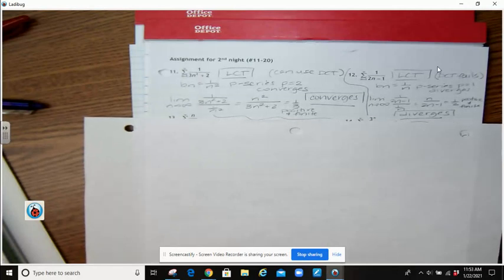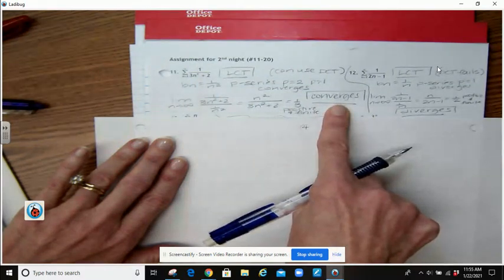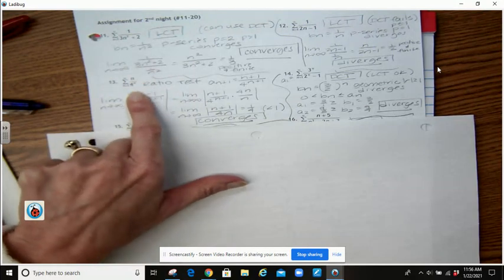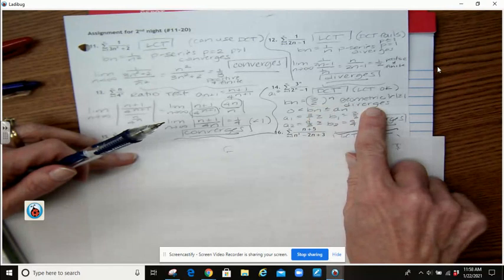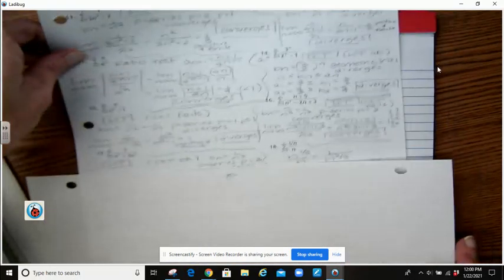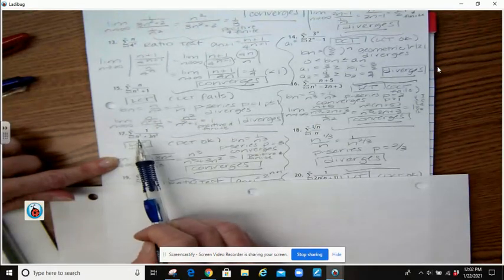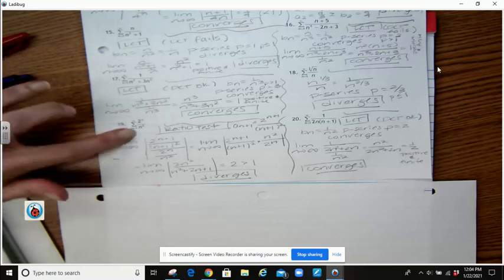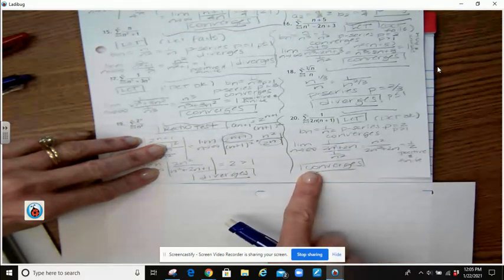Series One #11-20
I explain my answers to Series One #11-20 using the Ratio Test, Direct Comparison Test, and Limit Comparison Test